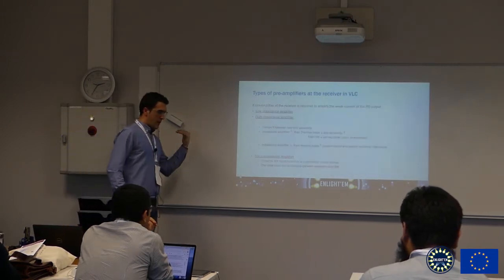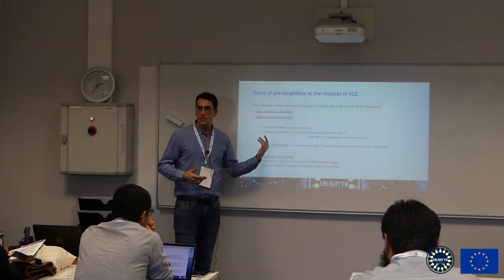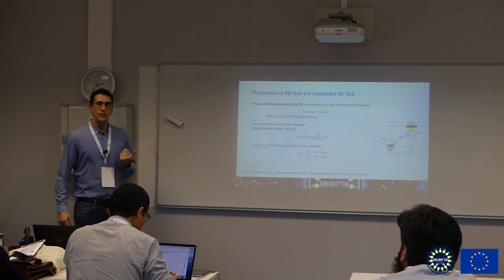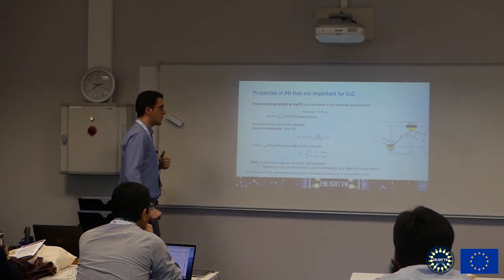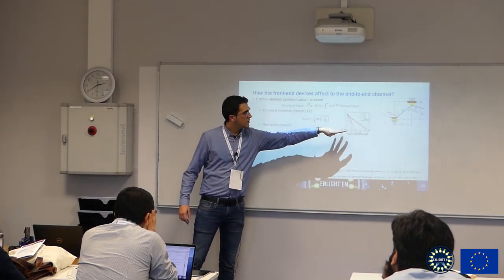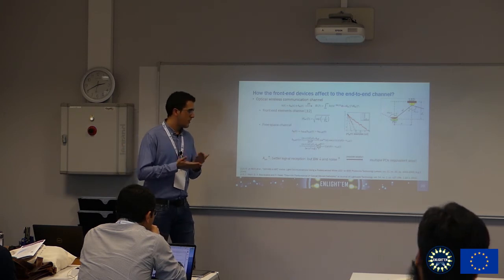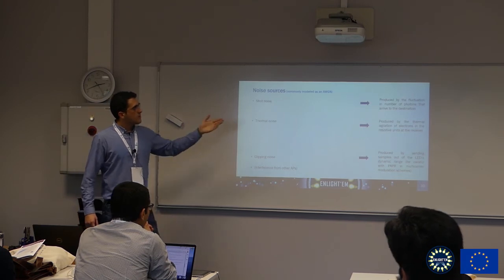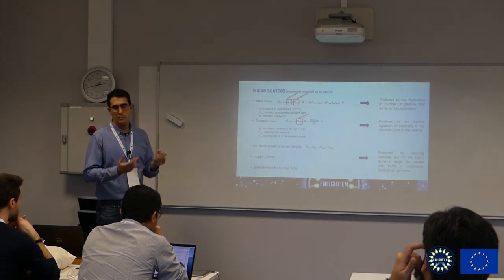E1 4.2 VLC Hardware Layer: Receivers - Borja Genovés